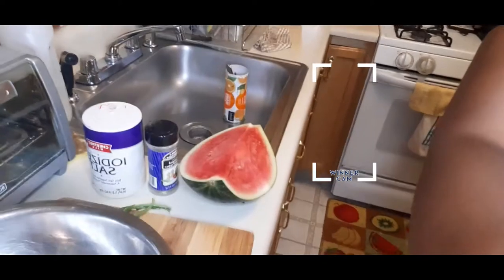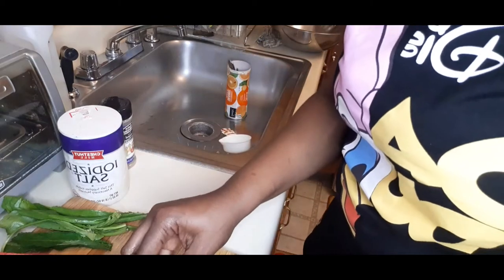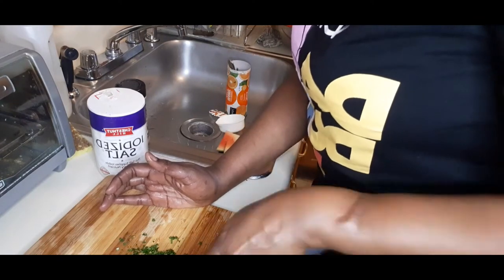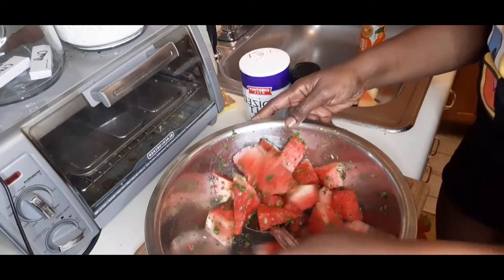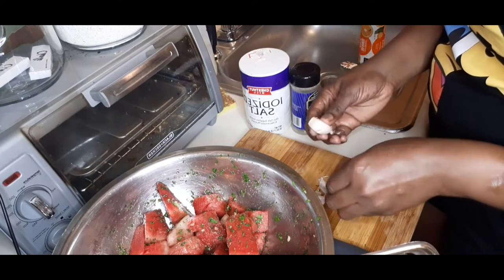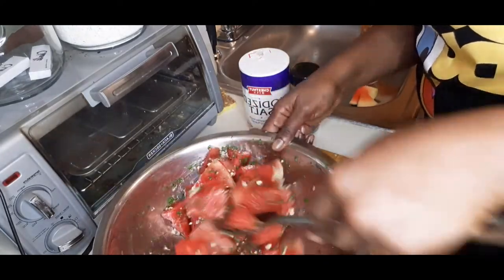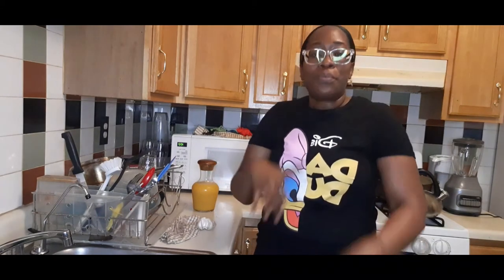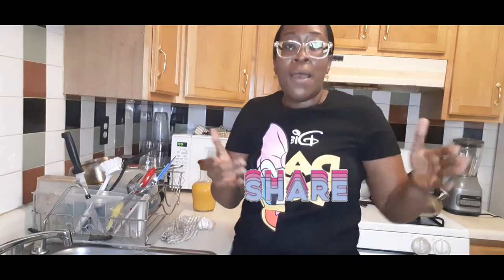🍉Watermelon Chow 🍉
Piece of watermelon
salt to taste
black pepper
chadon beni 6 leaves minced
2 tsp lemon juice
2 cloves garlic diced
hot pep pepper optional

Method
Combine all ingredients into a medium bowl or wash pan (Trini slang) Mix thoroughly and enjoy. When chilled it's way more enjoyable.